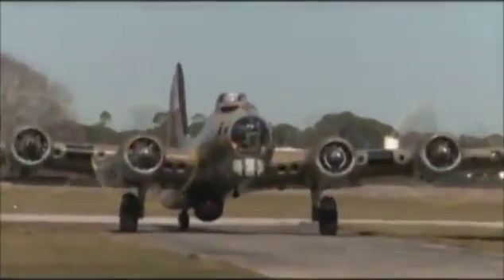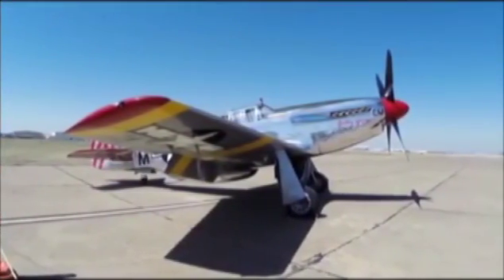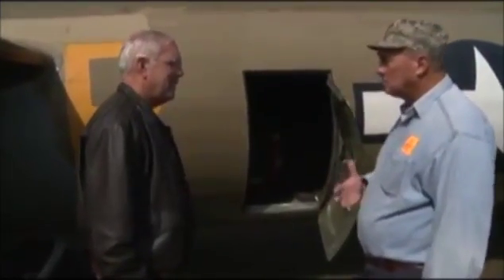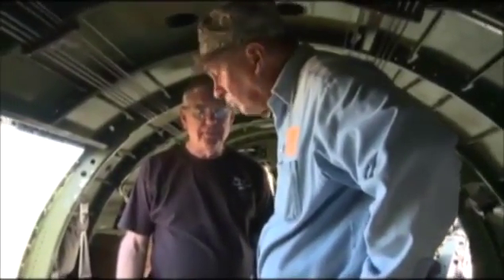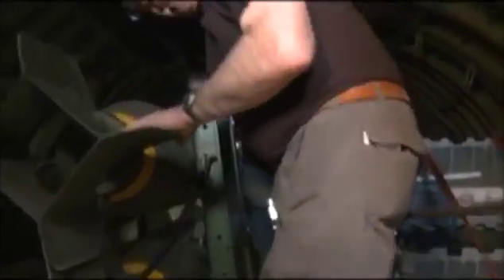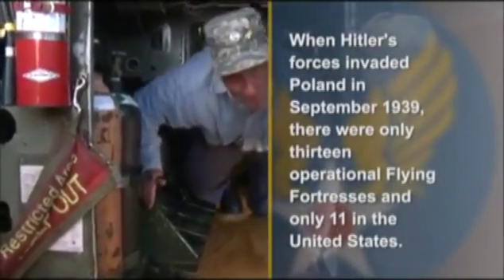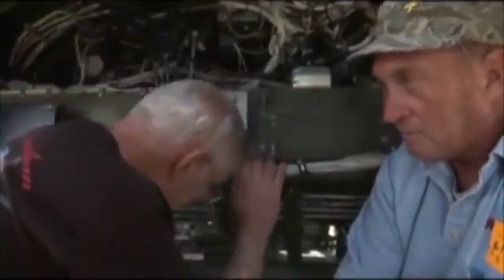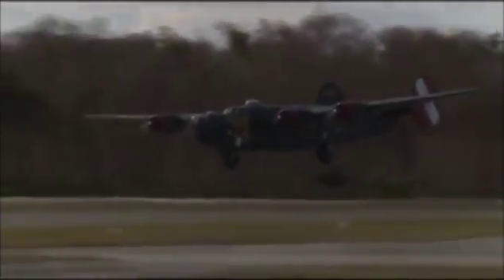Vinatage Salute A Ride in a B17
Thank you to the city of Leesburg and Lakefront TV for the production of thw show.